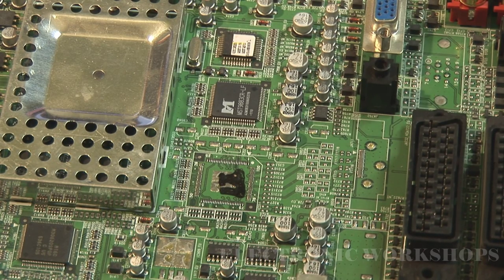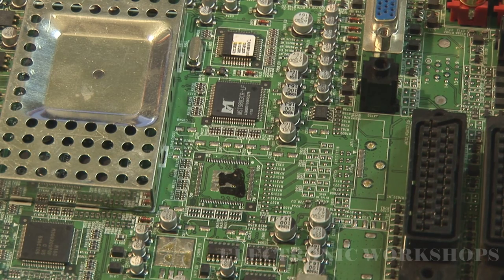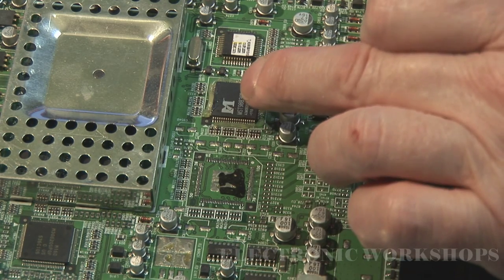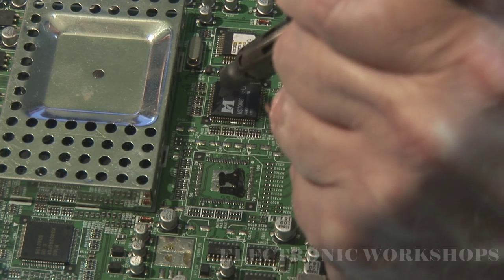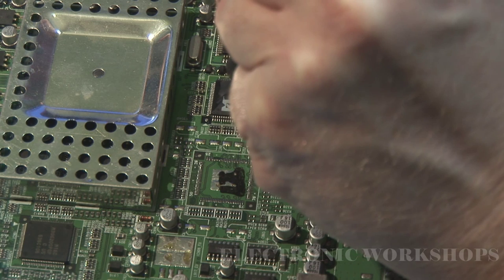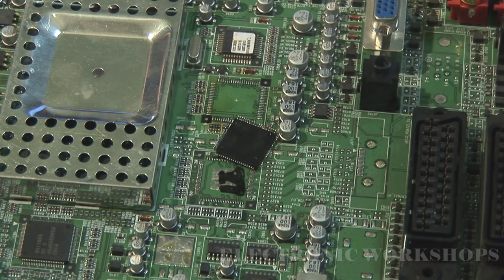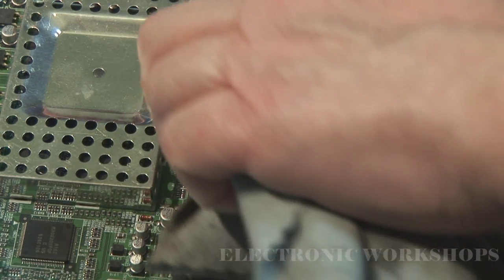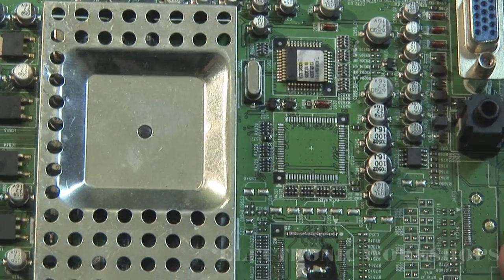Surface Mounted IC Removal Video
This is a follow up video on the removal of a surface mounted ic
This shows one way of removing a smd ic, there are many techniques.

45 deg. Nozzles
Fluke Multimeter